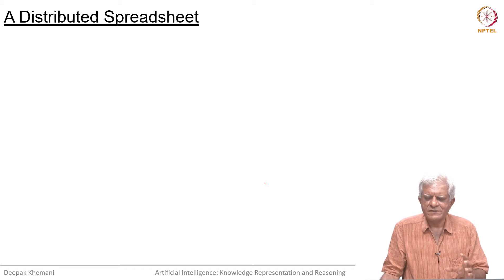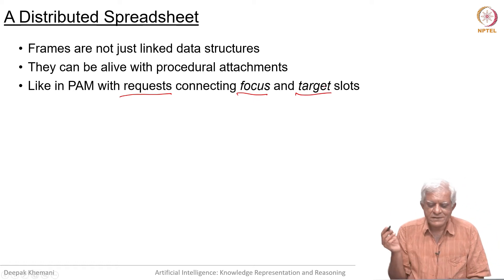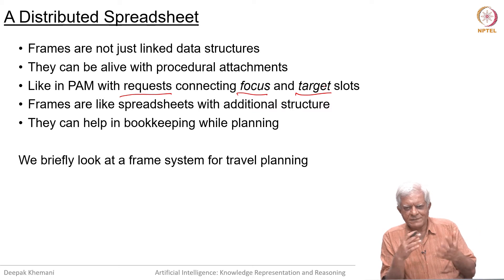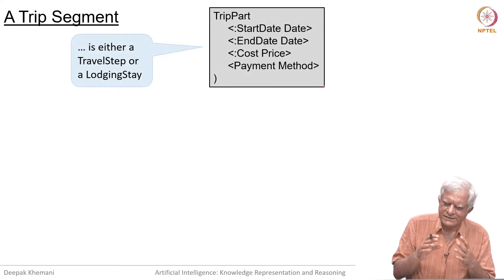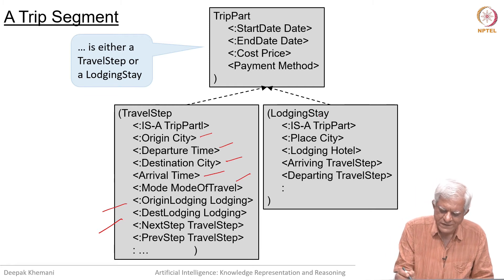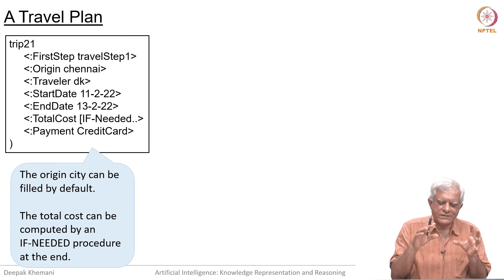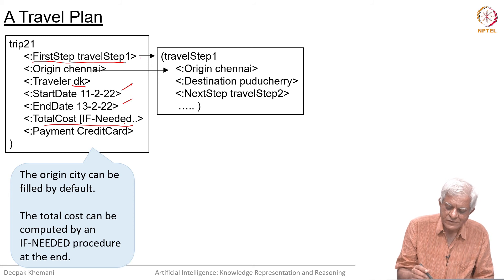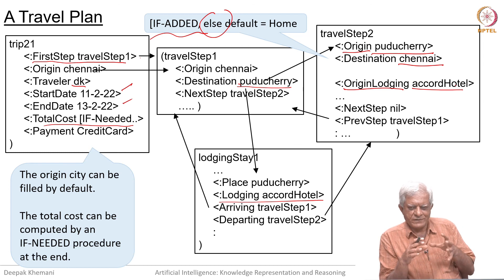A Frame System for Travel Planning